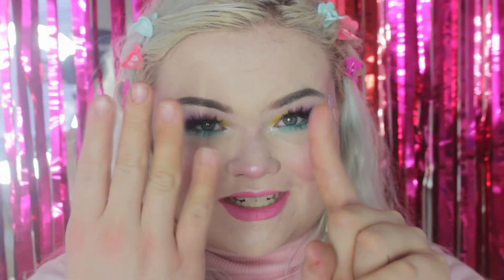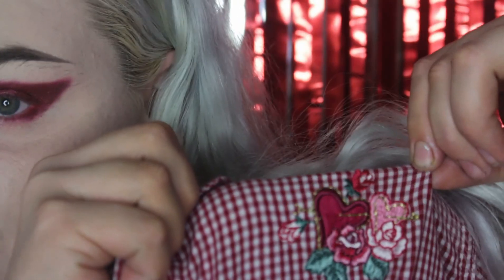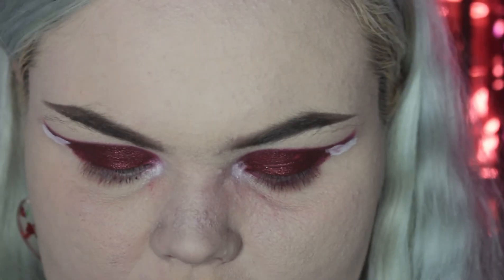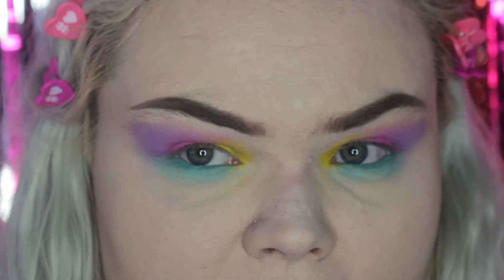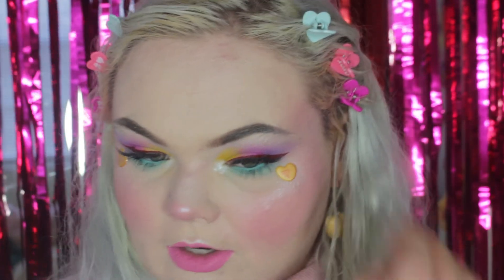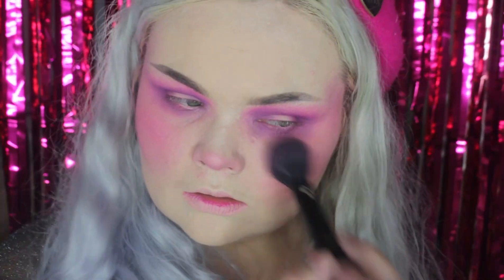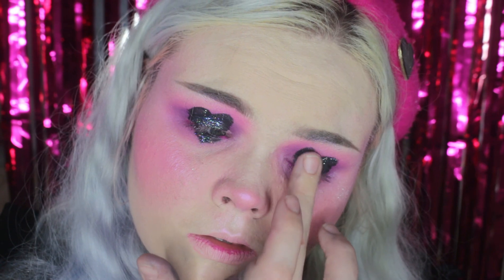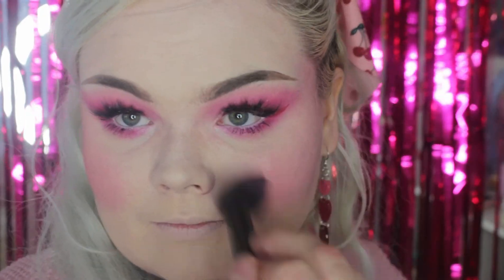1 Theme 4 Looks I Kawaii Valentines Makeup